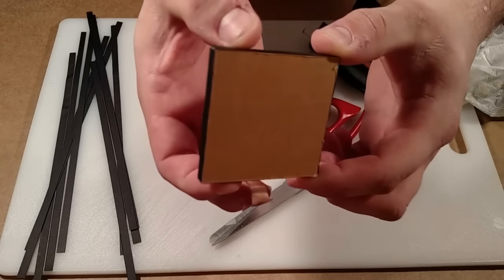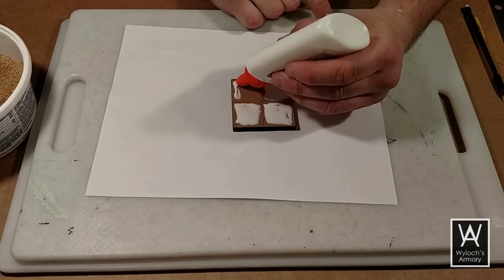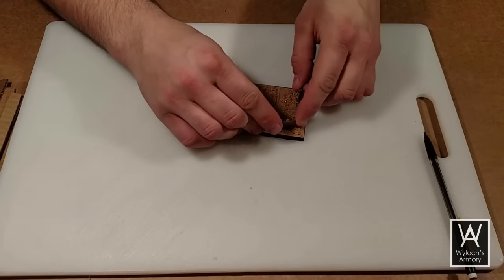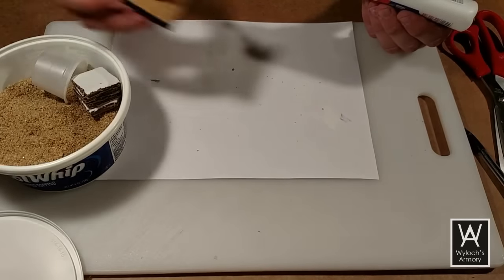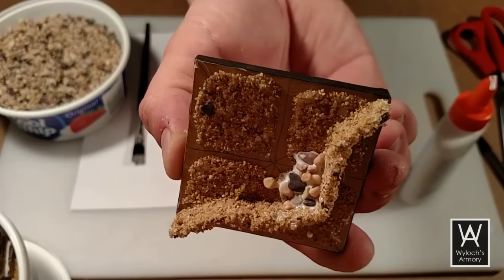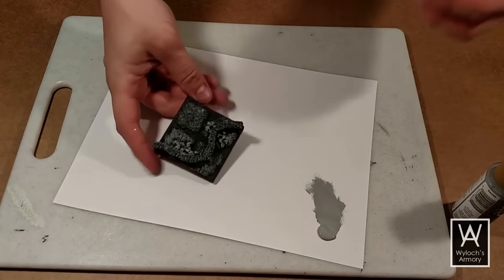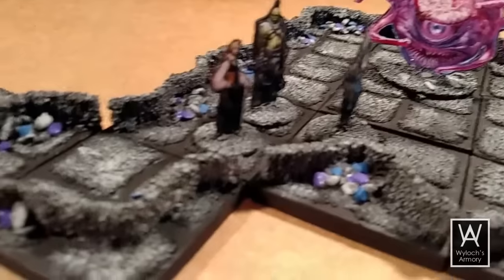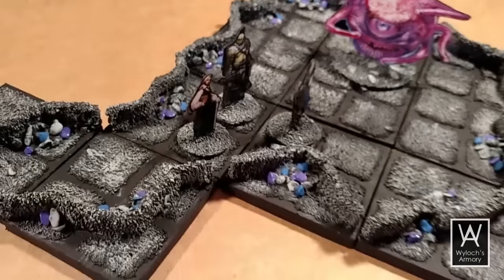How to Make Mine Tiles for Dungeons & Dragons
How to build modular mine tiles for your tabletop roleplaying games such as Dungeons & Dragons.